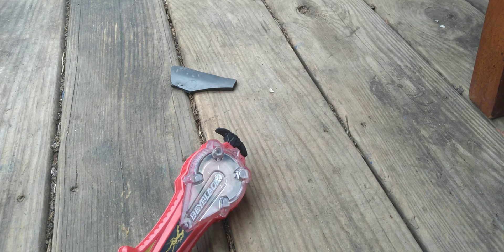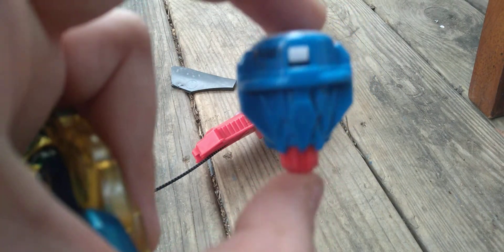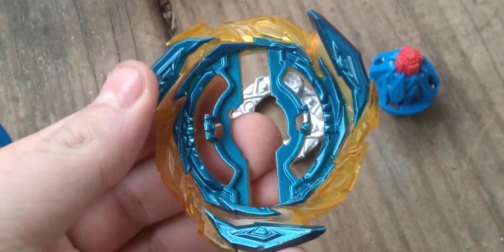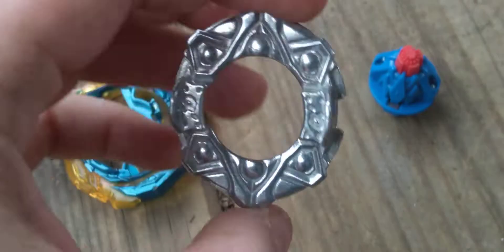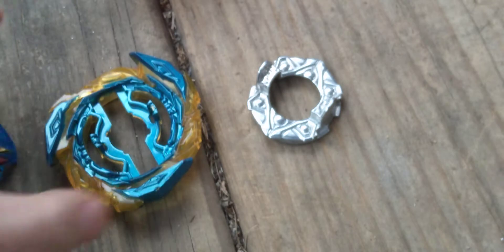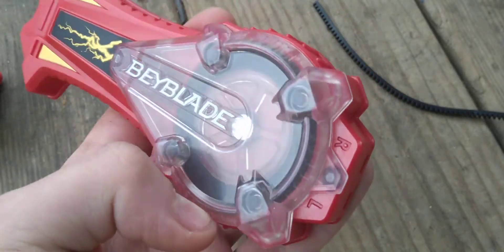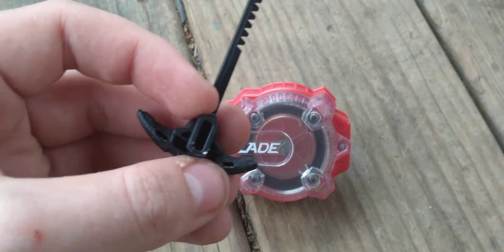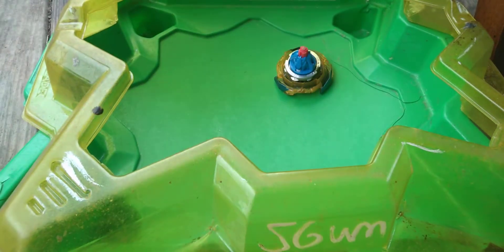Brave Valtryek V6.Aero'.Ev-SPM + HASBROS SPARKING LAUNCHER!!!